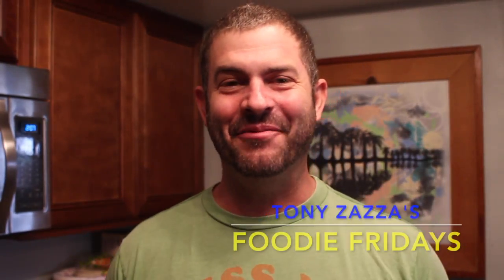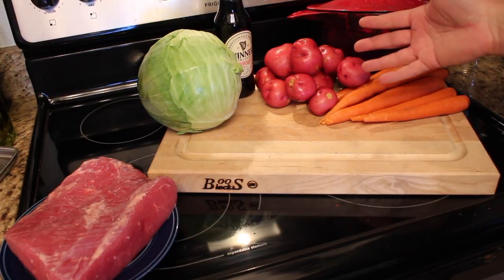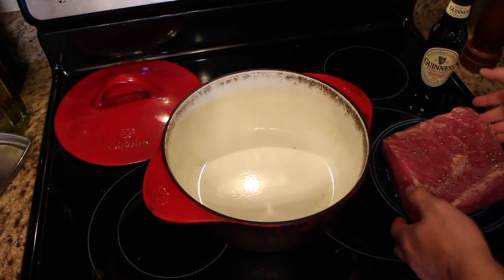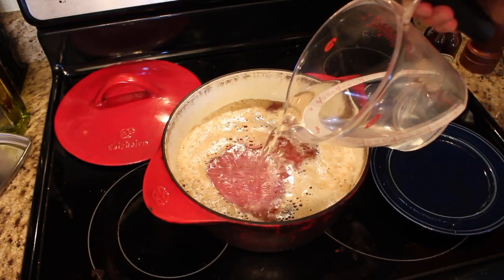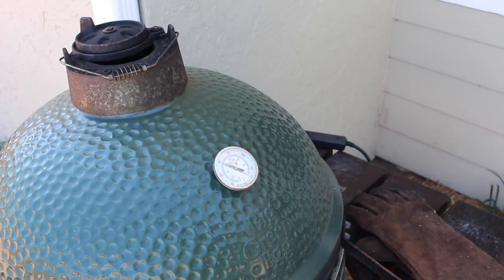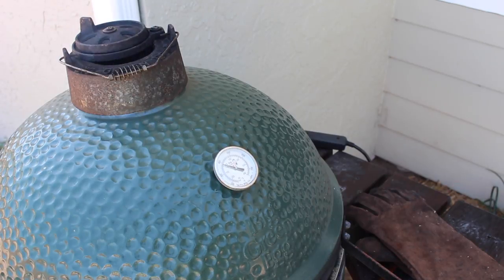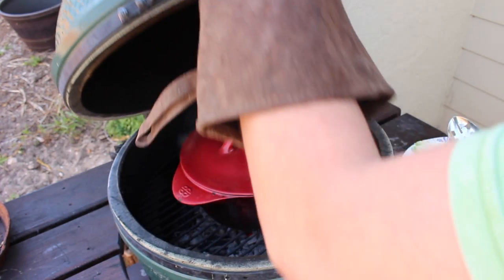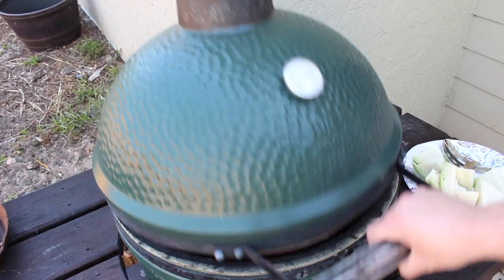FOODIE FRIDAYS | IRISH STOUT CORNED BEEF & CABBAGE ON THE BIG GREEN EGG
Irish Stout Corned Beef and Cabbage

Ingredients:

3 pounds corned beef brisket with spice packet
1 can or bottle Irish Stout
10 small red potatoes
5 carrots, peeled and cut into 3 inch pieces
1 large head cabbage, cut into small wedge

Instructions:

-Set EGG for direct cooking (no convEGGtor) at 450°F.

-Place the corned beef in the Dutch oven and cover with water and the stout. If you bought corned beef from a grocery store, add the spice packet that came with the corned beef and
cover.

-Place on the cooking grid and bring to a boil, then reduce the temperature to 350°F.

-Simmer approximately 50 minutes per pound or until tender.

-After two hours, add whole potatoes and carrots, and cook for 15 minutes.

-Add cabbage and cook  for 15 more minutes. Remove meat and let rest for 15 minutes.

Place vegetables in a bowl and cover with some of the brother. Slice meat across the grain and serve.